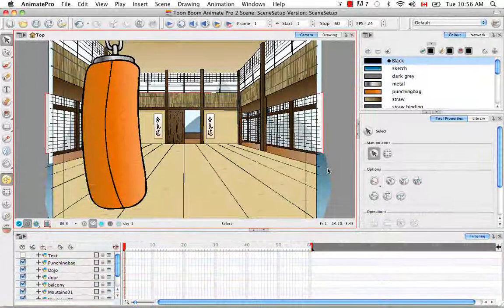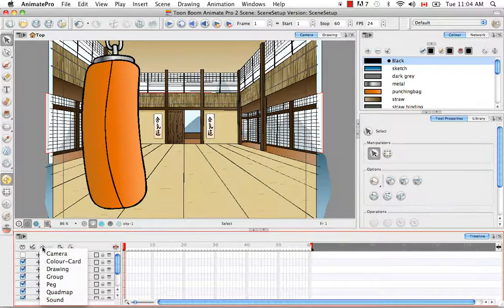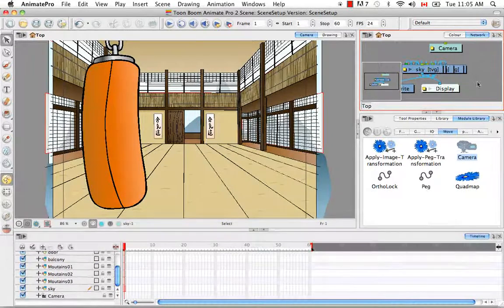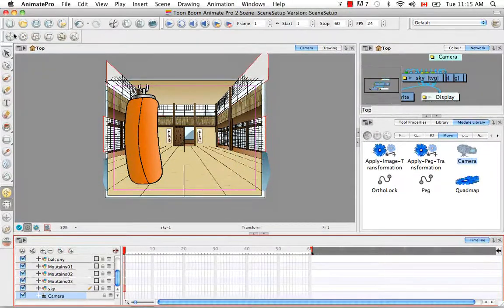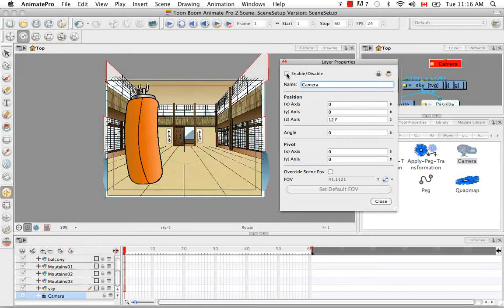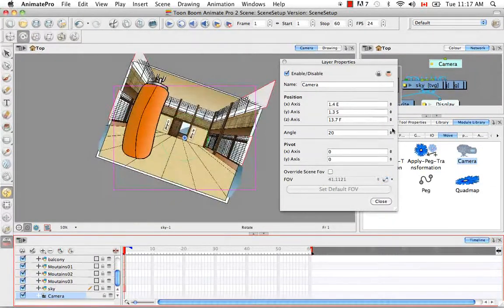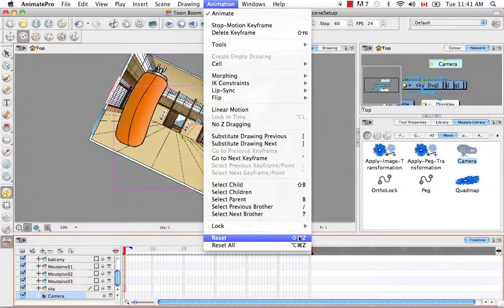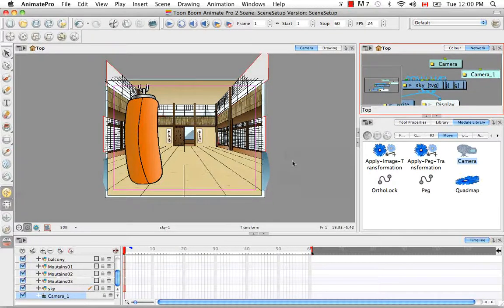Toon Boom Animate Pro 2 Video Tutorials - 61 Camera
61 Camera